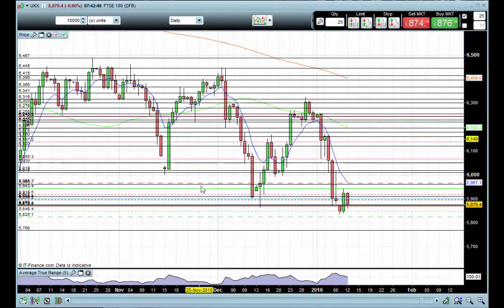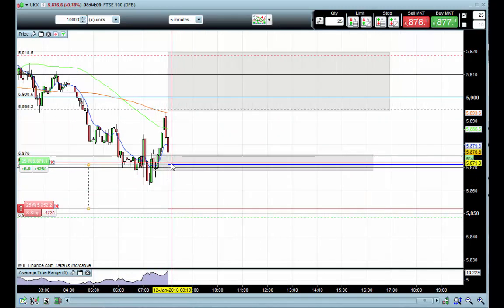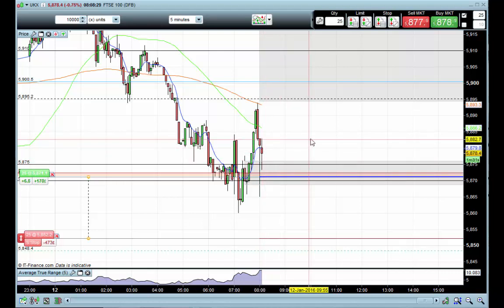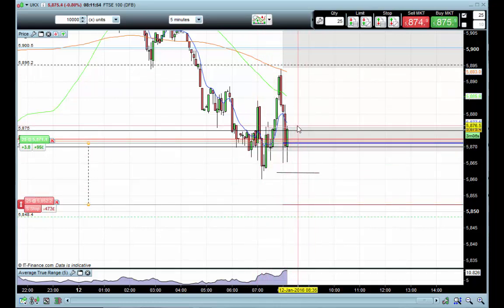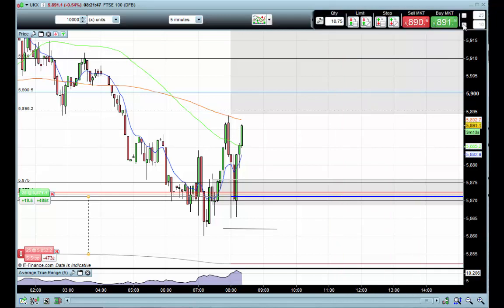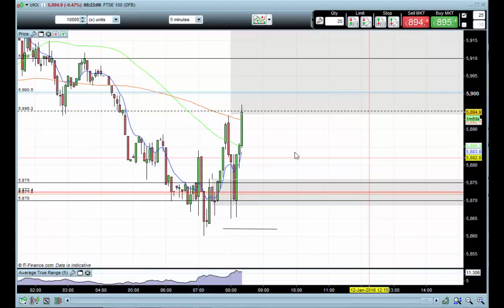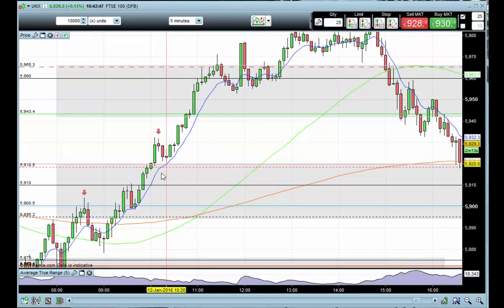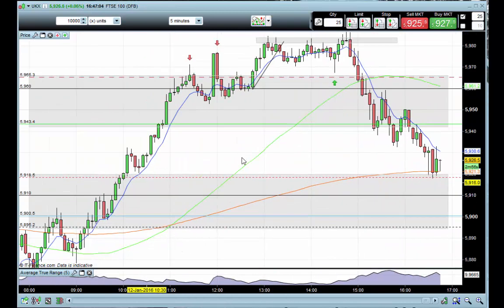FTSE Review + Live Trade 12th January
In the first review of 2016 I highlight the most important area in the market and then show how I traded off of it at the open. Note the strong rally that came from the zone also.